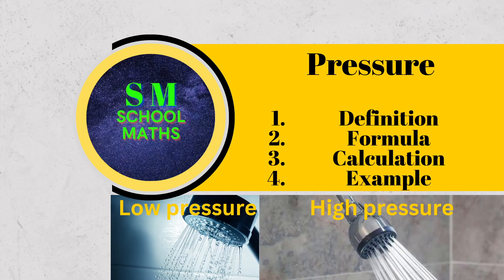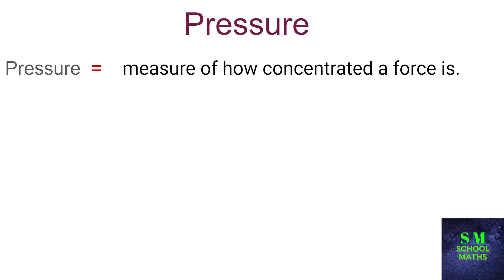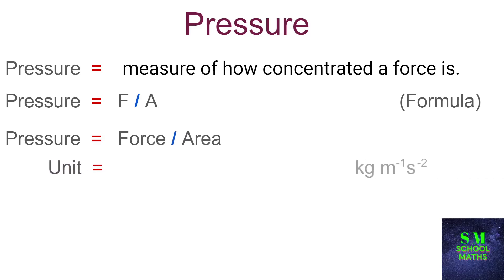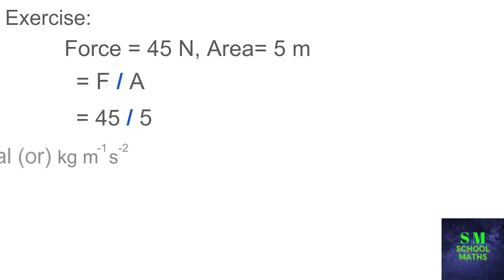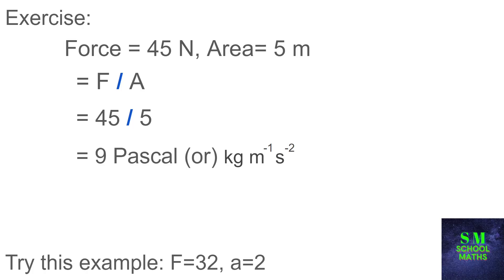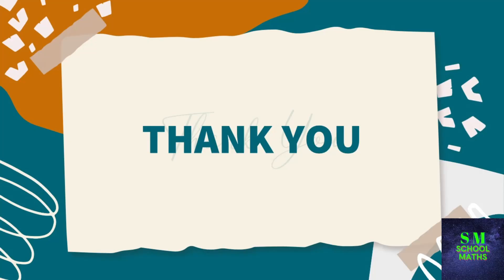Formula for Pressure with example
Hello kids, In this video I have shared the formula for pressure with its example. Thank you kids.